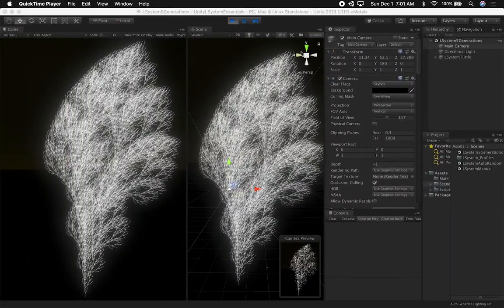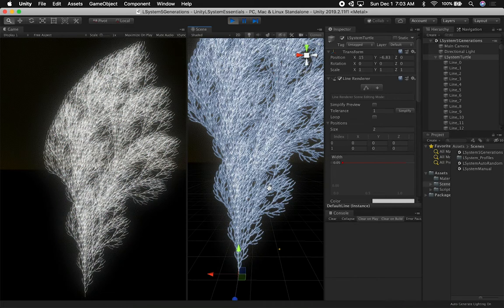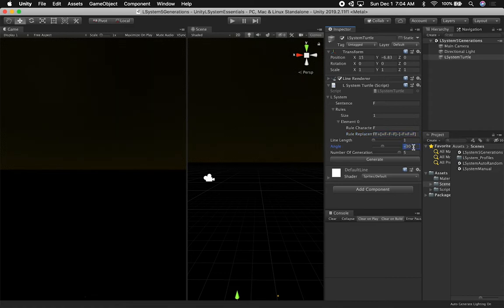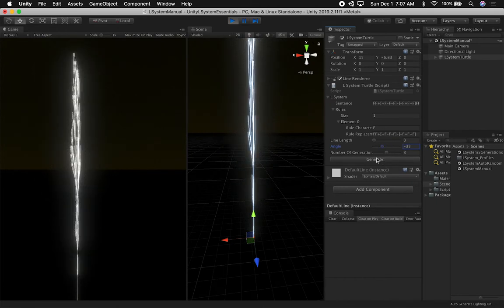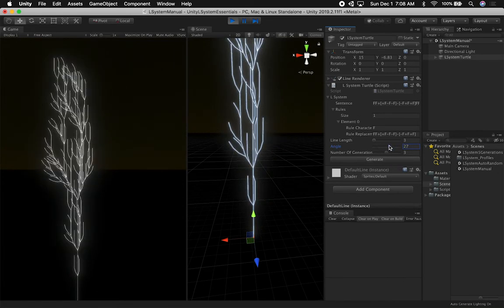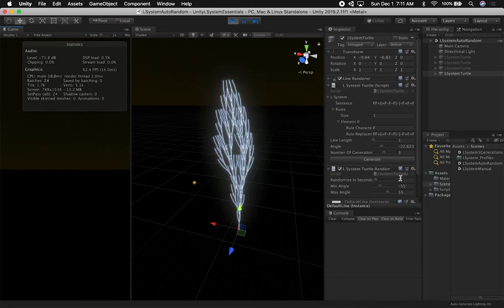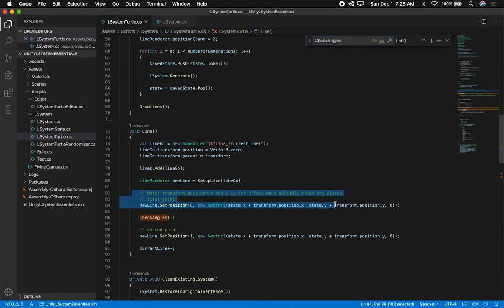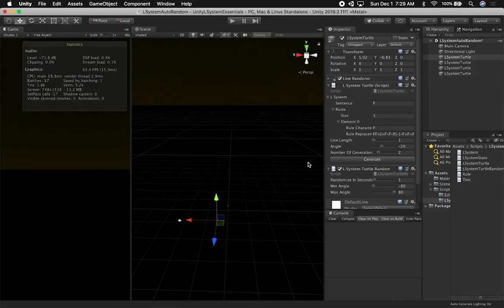Unity3d Procedural Generation - L-System Procedurally Generated Trees And Editor Tools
L-Systems and procedural generation of art is a topic I am super passionate about and today I want to share my passion for this and share with everyone a new L-System I coded for Unity3d where I implement a feature to generate procedural trees. This new Unity3d system allows you to generate new trees on demand as well as apply a randomizer L-System that generates different tree angles.

Credits to the "Coding Train" for their awesome tutorials on L-Systems